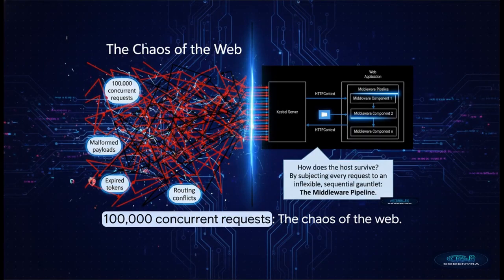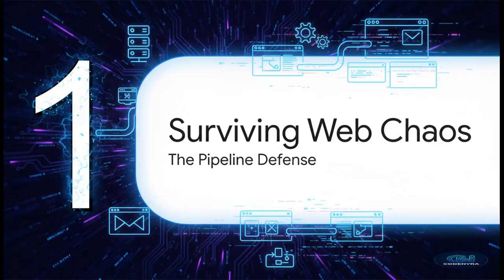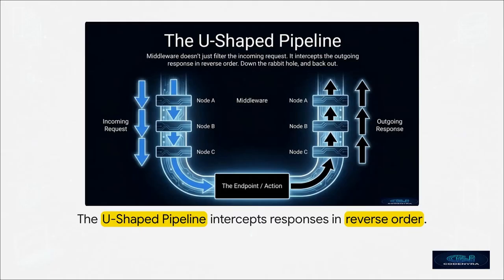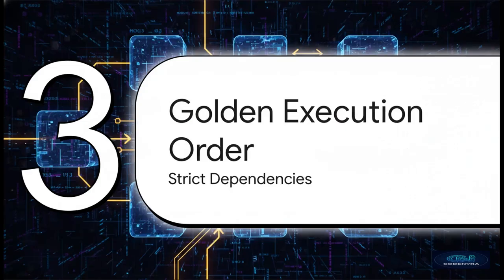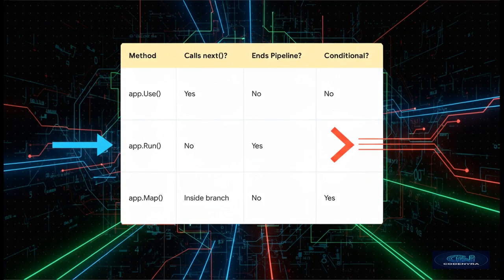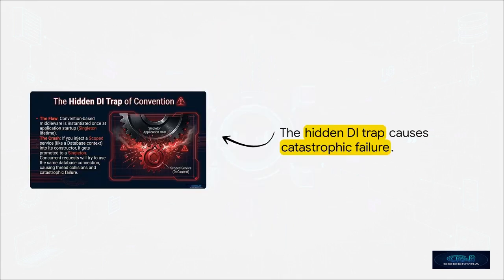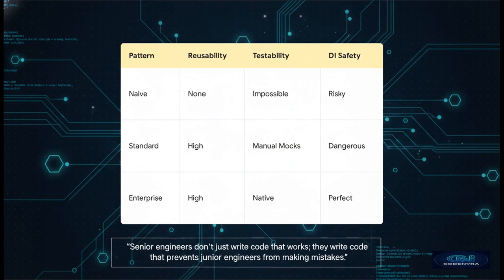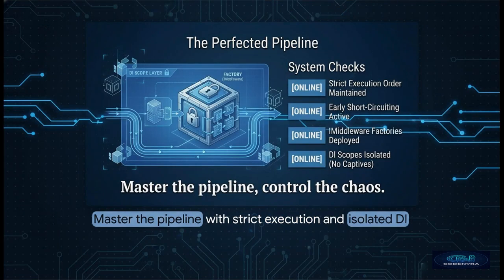ASP.NET Core Middleware Pipeline Mastery | Complete Request Flow Explained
🚀 Master the ASP.NET Core Middleware Pipeline like a Senior .NET Engineer.

In this deep dive, we break down how the ASP.NET Core Request Pipeline ACTUALLY works internally — from incoming HTTP requests to outgoing responses.

If you've ever been confused about:
✅ Middleware execution order
✅ app.Use vs app.Run vs app.Map
✅ Authentication & Authorization flow
✅ Exception handling middleware
✅ Custom middleware creation
✅ Dependency Injection inside middleware
✅ Request short-circuiting
✅ Performance optimization
✅ Production architecture patterns

✔ How requests travel through ASP.NET Core
✔ Middleware chaining explained visually
✔ How endpoint routing works internally
✔ Real enterprise middleware architecture
✔ Common mistakes developers make
✔ Logging, caching & security middleware
✔ Custom middleware best practices
✔ Middleware vs Filters differences
✔ Production-ready request pipeline setup

Many developers use middleware without understanding:
❌ Execution order
❌ Request short-circuiting
❌ Pipeline branching
❌ Performance impact

This causes:
⚠ Authentication bugs
⚠ Broken APIs
⚠ Slow performance
⚠ Security vulnerabilities

This video fixes that completely.

✔ .NET Developers
✔ Backend Engineers
✔ ASP.NET Core Beginners
✔ Senior Developers
✔ System Design Learners
✔ Interview Preparation
✔ Enterprise API Development